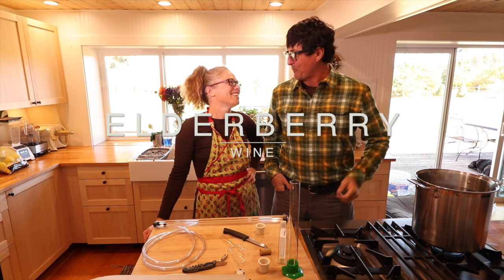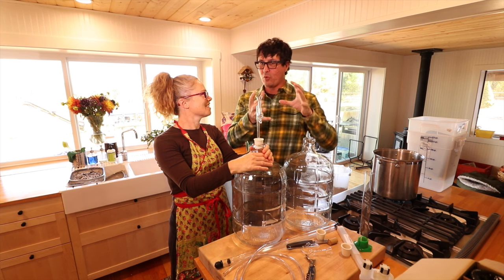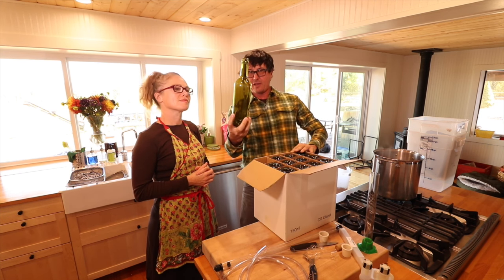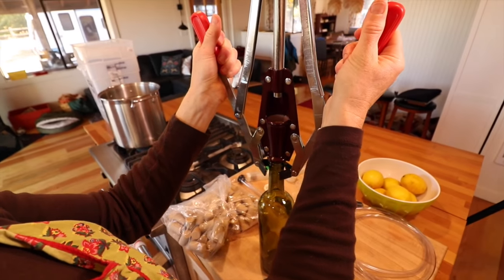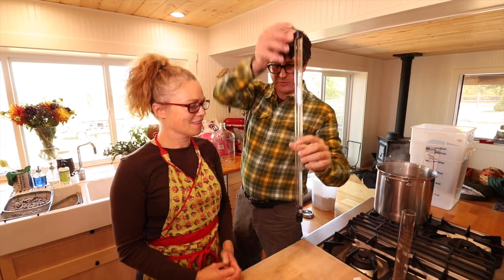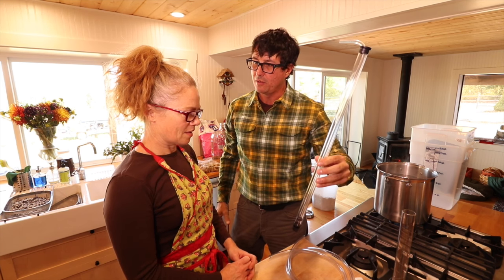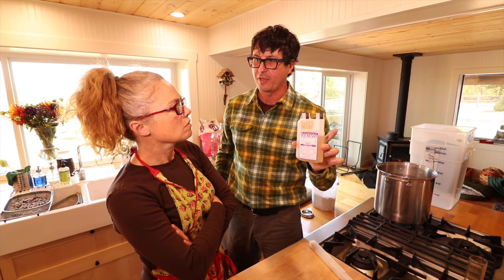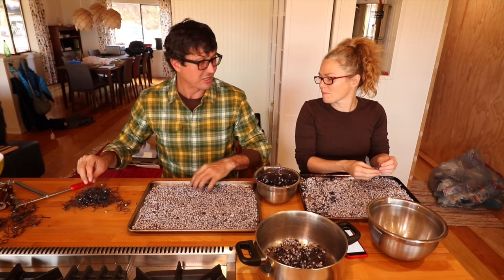How To Make Simple Wine